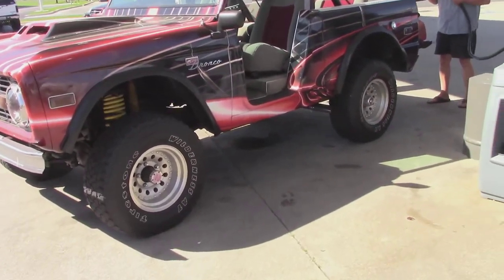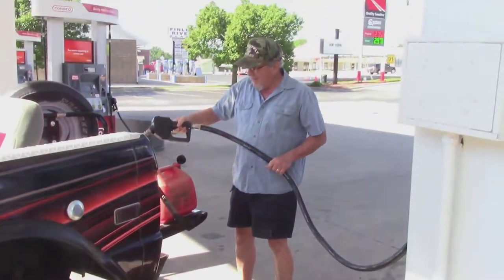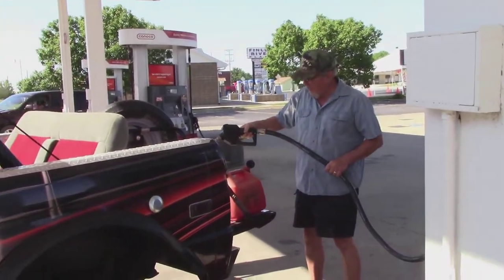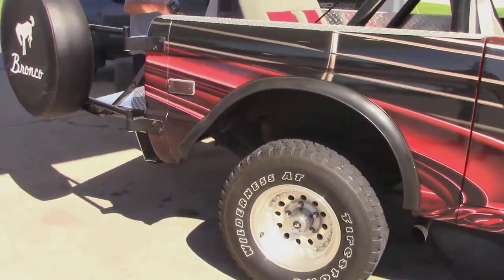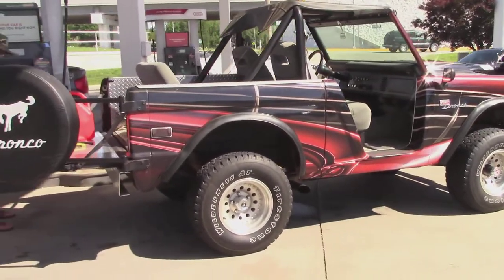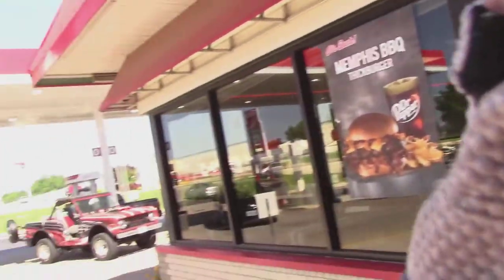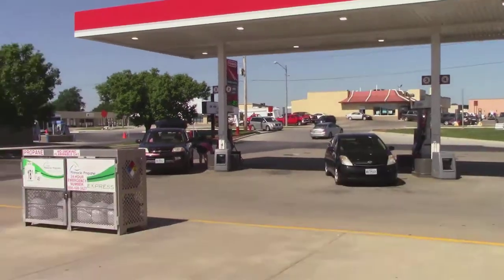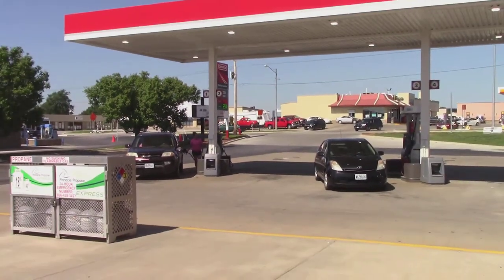1970 Ford Bronco in Rogersville Missouri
I seen a way cool 1970 Ford Bronco in Rogersville Missouri today.
Love me some Hot Humid days.  My Bike Ride was 46,6 miles.
Ozark to Rogersville Loop I call it.

~ Buddha   : )